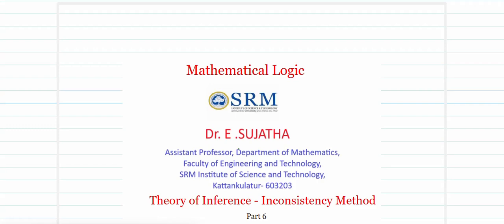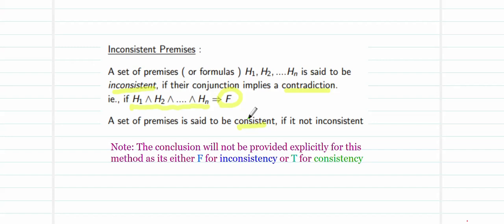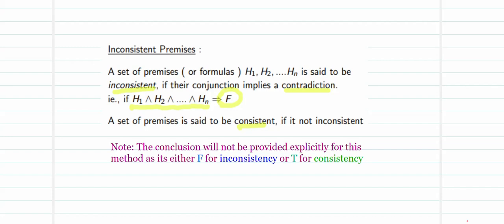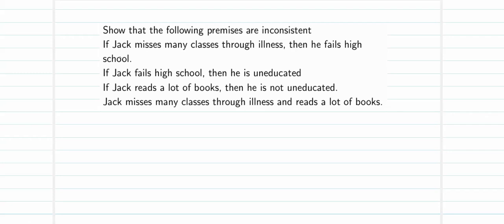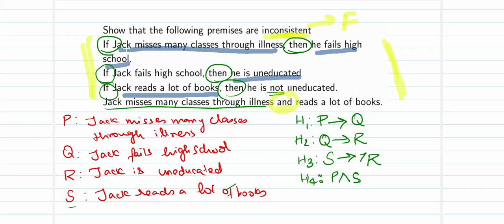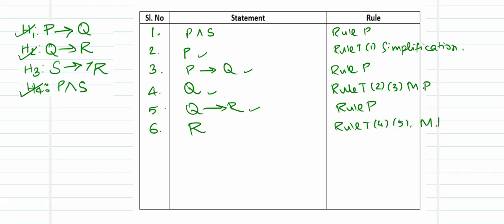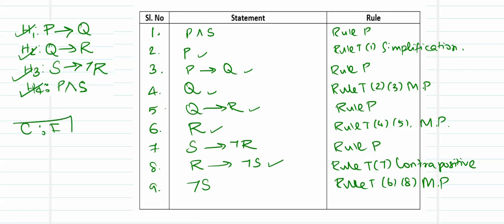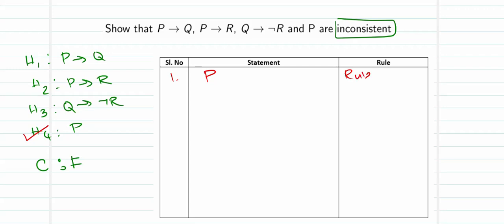Inconsistency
Solving theory of inference through inconsistency method